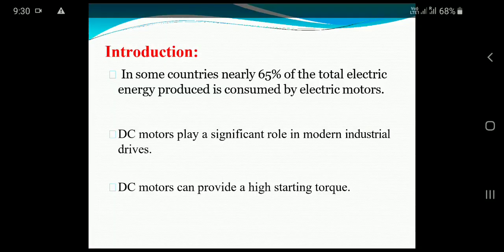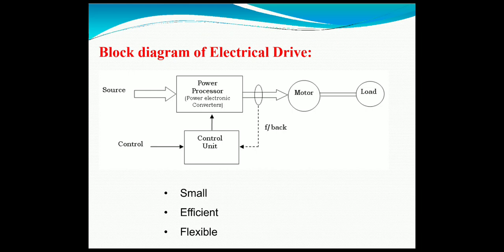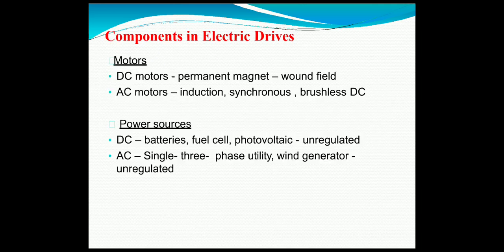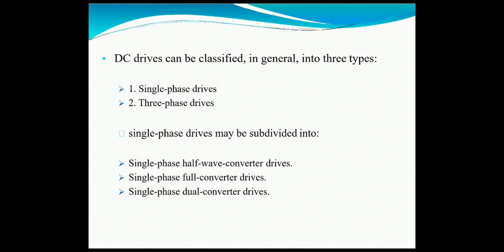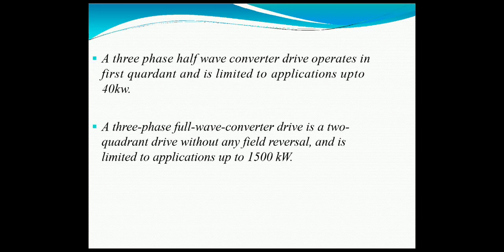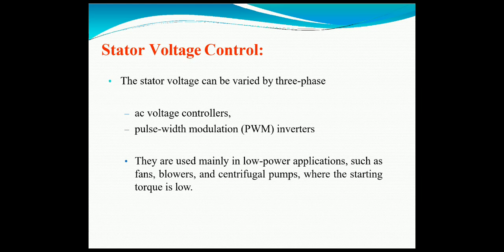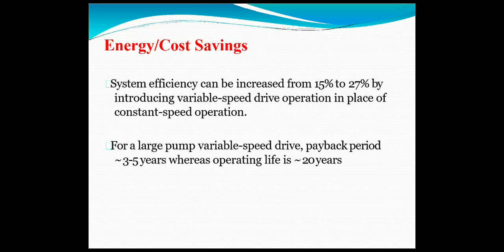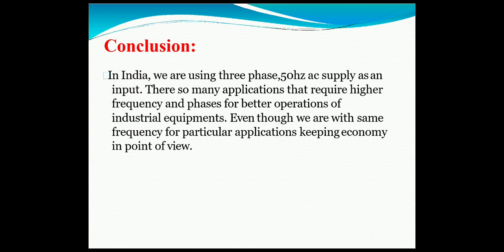Fundamental of Electrical Drives_ Dr.M.S.Qureshi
This video is based on the fundamental of AC/DC Electrcial Drives